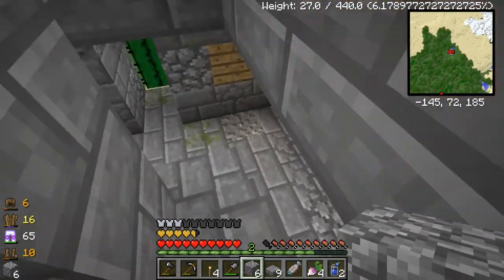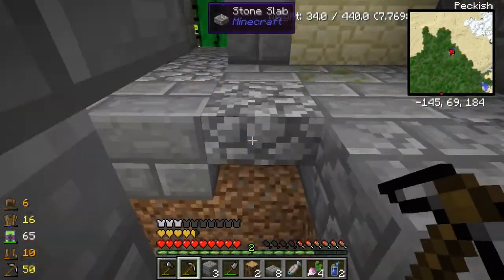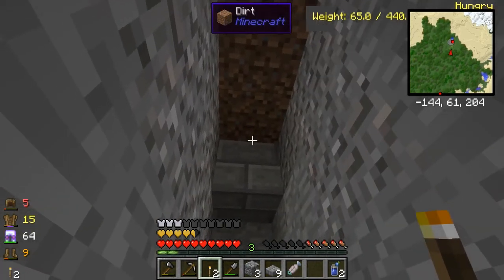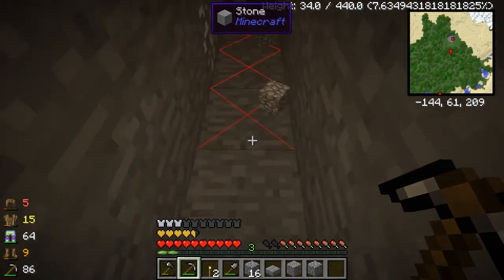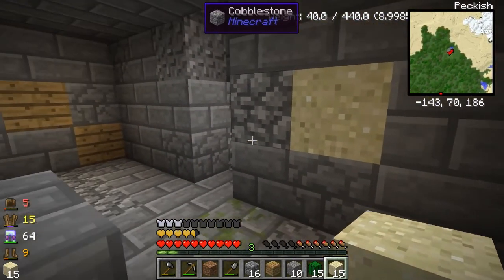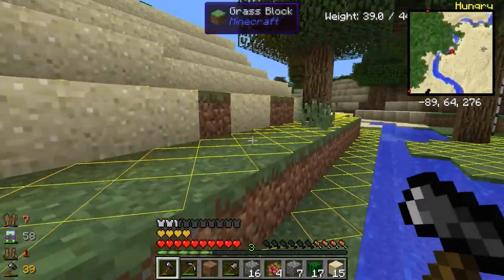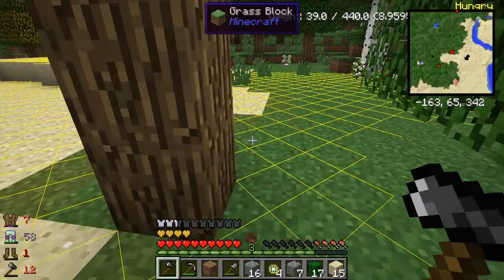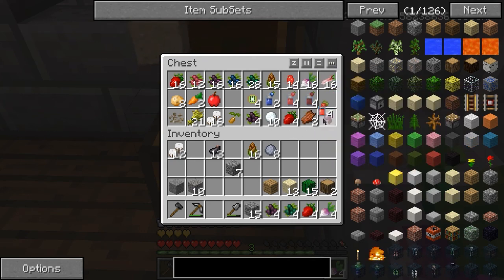BloodnBloody Idiot 11 - Besieged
Supplies are needed but it seems they don't want me outside.

Modded Minecraft Survival Let's Play with hopefully a nice mix of game-play and survival tips tossed in. This time round I'm playing the BloodnBones modpack by Eyamaz on the FtB launcher.

This pack is brutal and I'm a bloody idiot for doing this to myself. Rage spikes and Aussie English may occur - be warned.